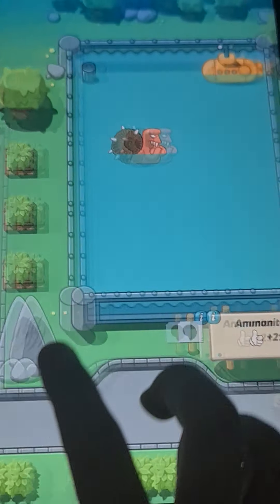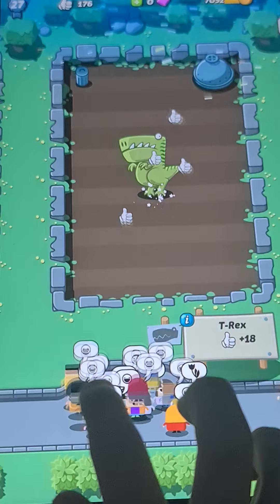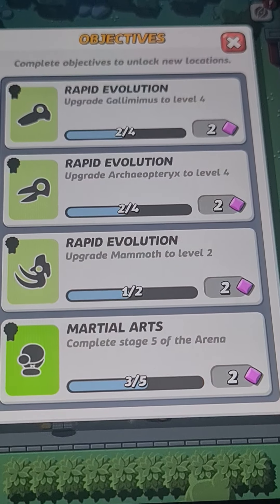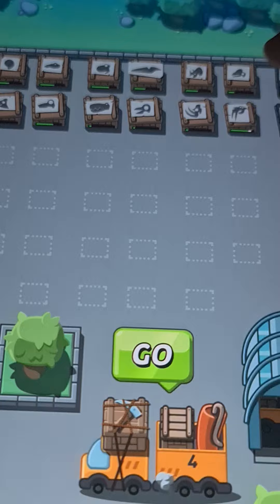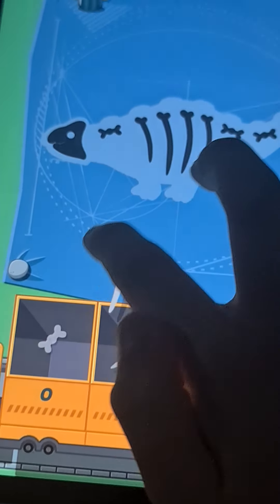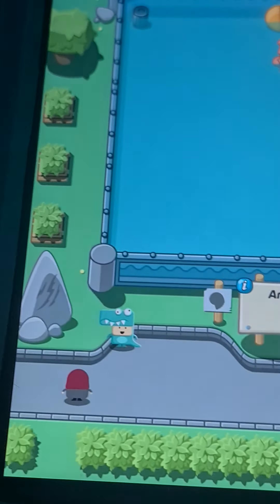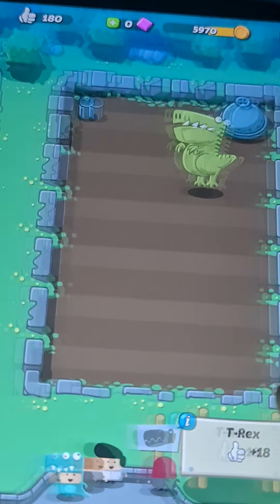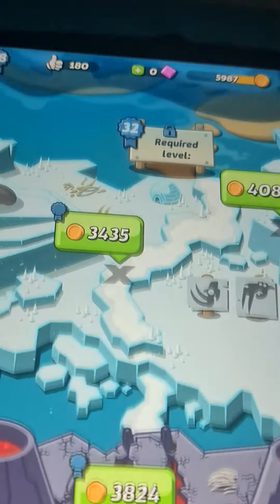Dino Park 11 "Another cave dig site!?"